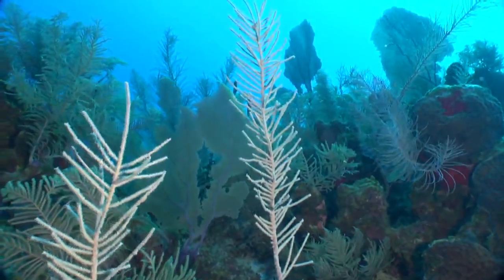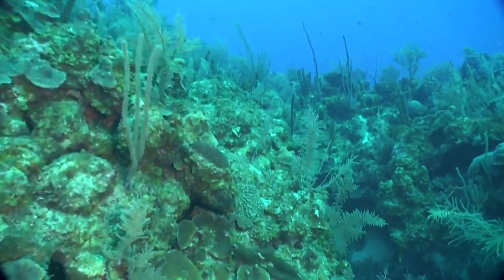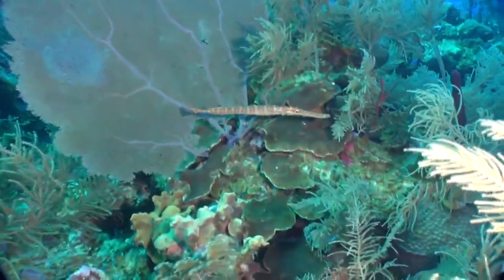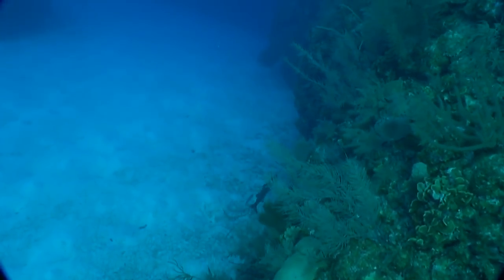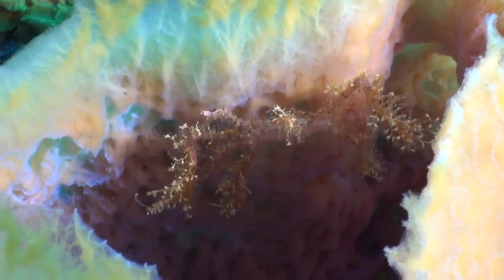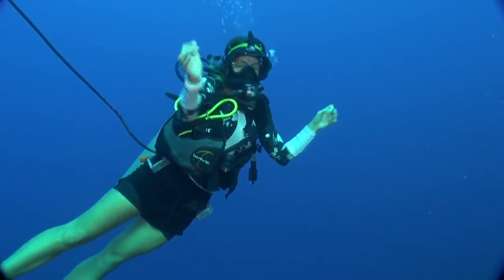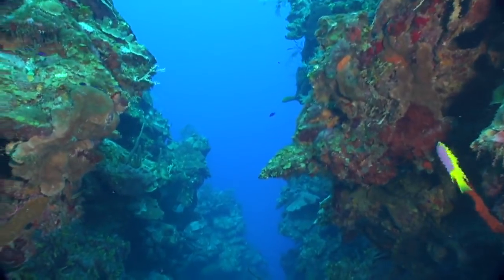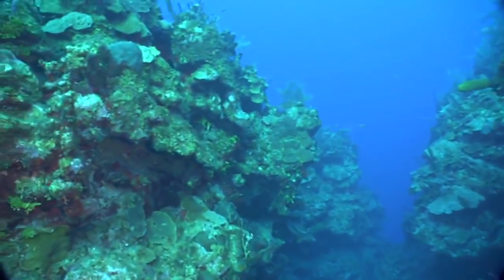diveLIVE - First Dive - June 30th, 2018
diveLIVE is a free, twice-daily, interactive, expert-hosted marine safari broadcast via the internet LIVE from under the ocean.

This show enables you to interact with a marine expert and diver in real time as they explore the underwater world. The diver works in partnership with a surface narrator to bring you commentary from under the ocean on the plethora of marine life dwelling on beautiful tropical reefs as it appears on your screen.

Completely unscripted and unpredictable – this show is reality TV as it is supposed to be. Authentic and REAL.

DAILY DIVE #1

EST – 7am
EDT – 8am
GMT – 12pm

DAILY DIVE #2

EST – 11am
EDT – 12pm
GMT – 4pm